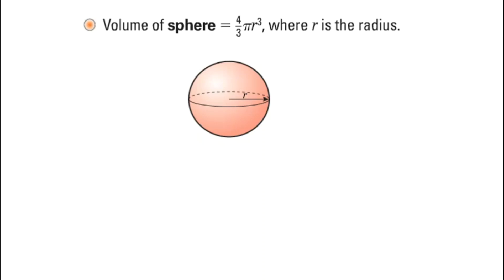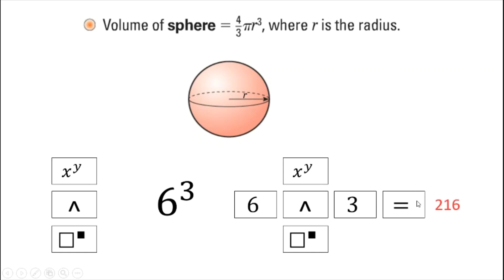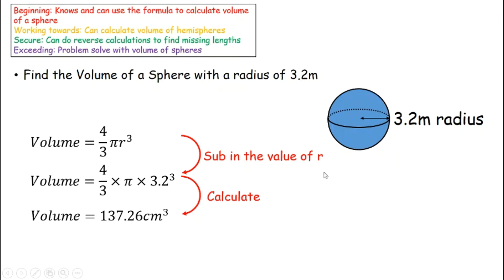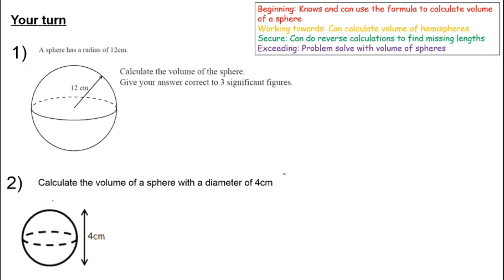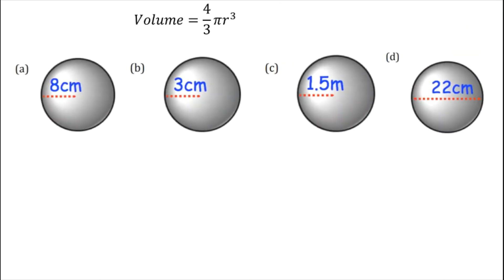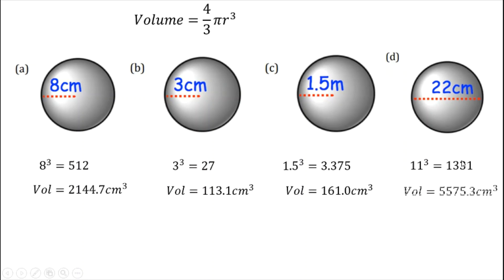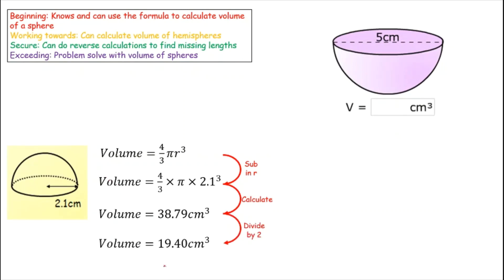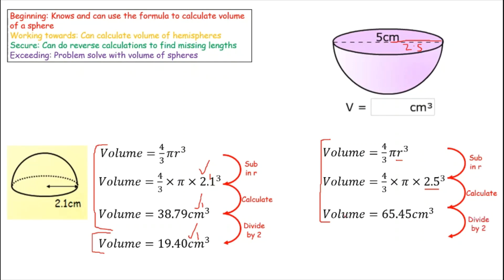Volume of spheres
How calculate the vollume of spheres and hemispheres